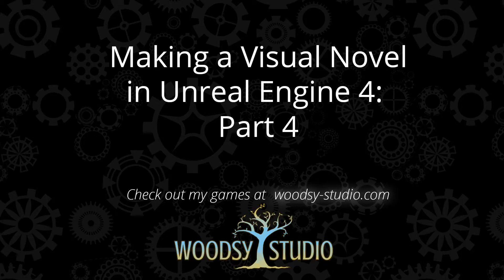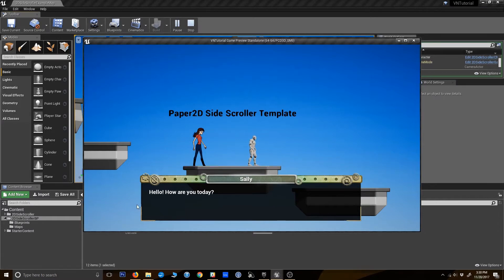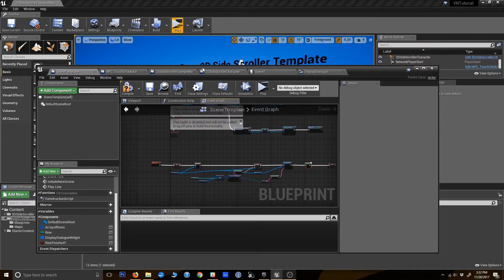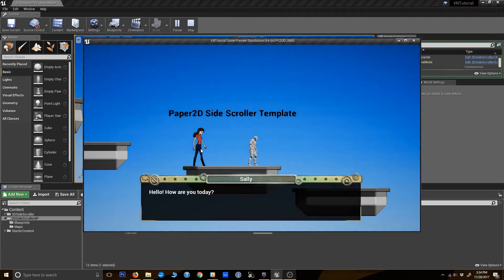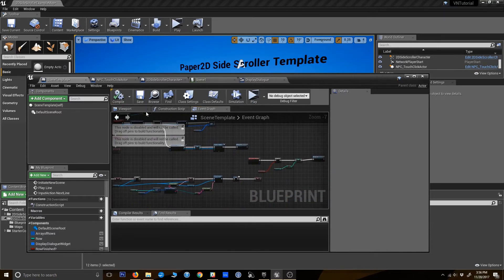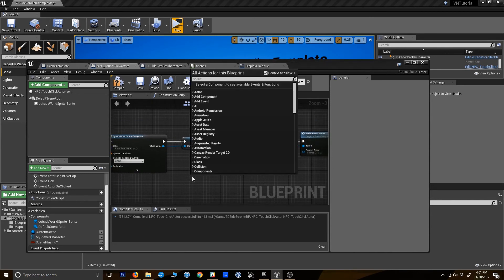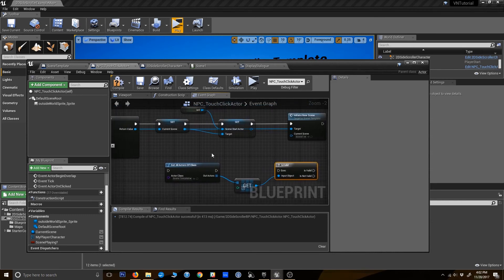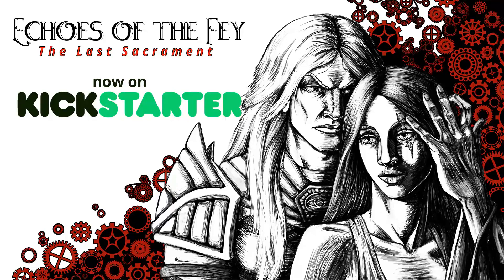UE4 Visual Novel Tutorial Part 4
This is the fourth part of a tutorial series that will teach you how to create a flexible visual novel system within Unreal Engine 4. Part 4  shows how to:
1) Add dialogue widget to viewport (0:44)
2) Track whether the row is finished displaying (2:11)
3) Add an input to advance the text (4:26)
4) Increase row number for next line (5:23)
5) Enable input on the Scene Template (7:00)
6) End scene and destroy actors when scene is finished (7:58)